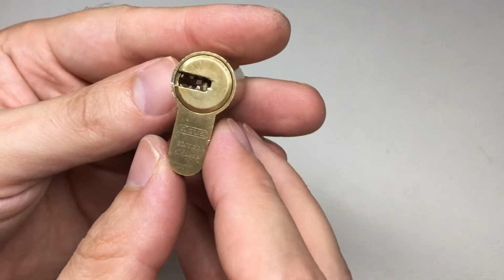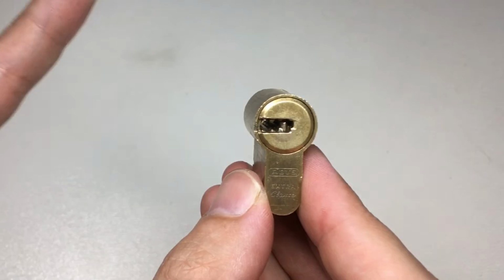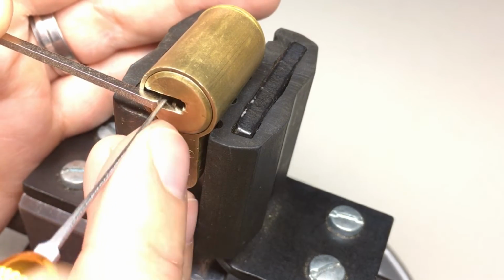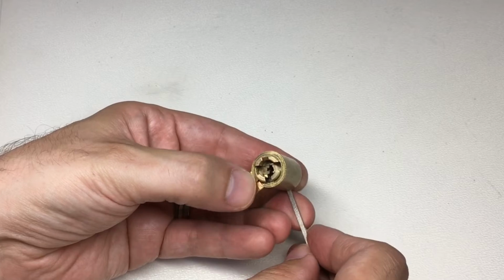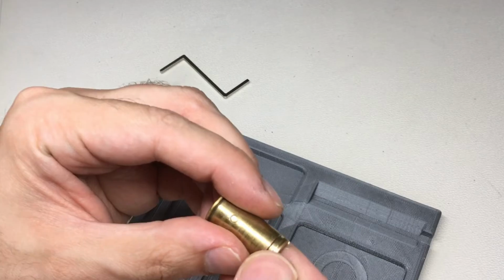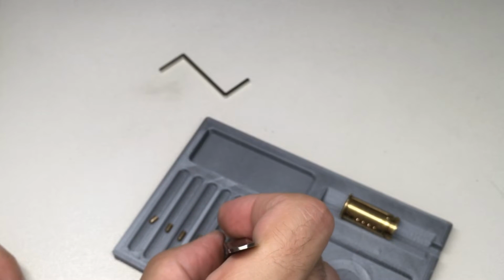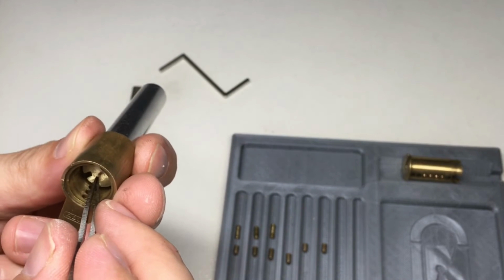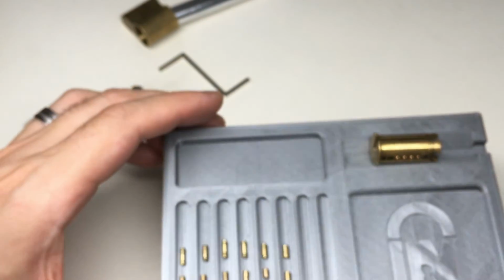(494) ABUS Extra Classe Euro Dimple Lock Pick and Gut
This Abus Extra Classe has some really tricky pins - at least for me! See what you think :-) thank you again to the talented Tallan Pick for this lock :-)